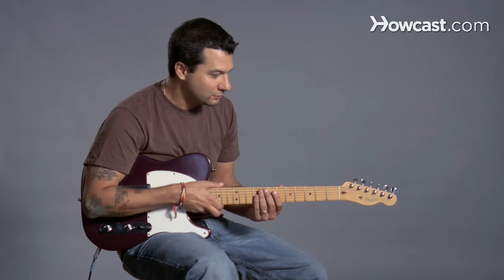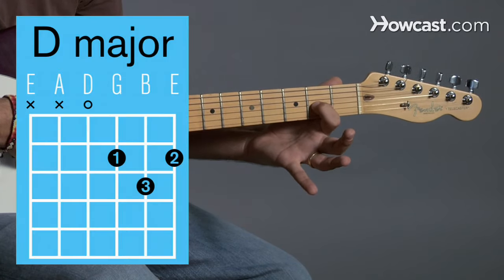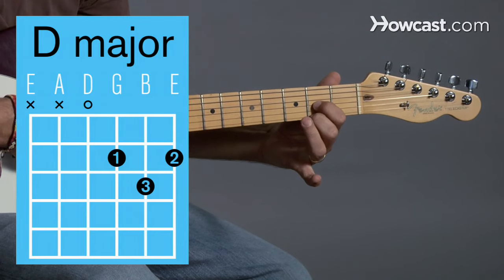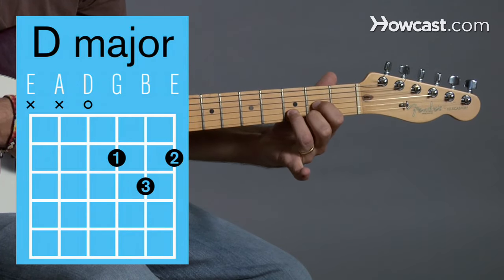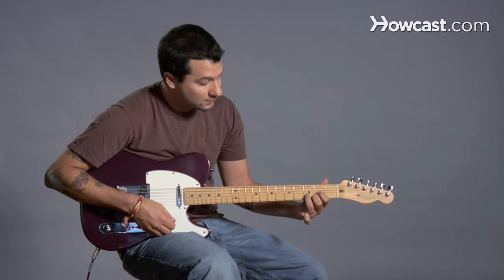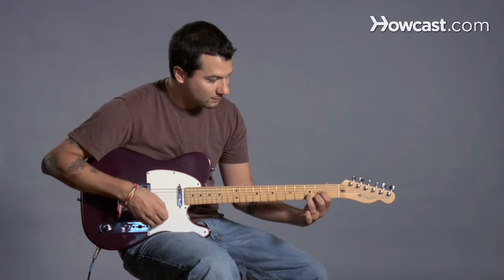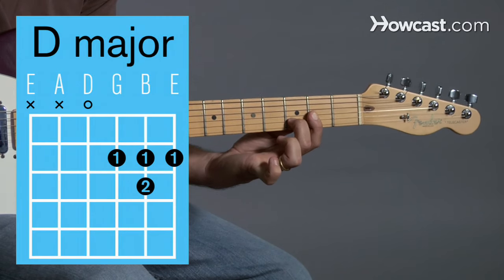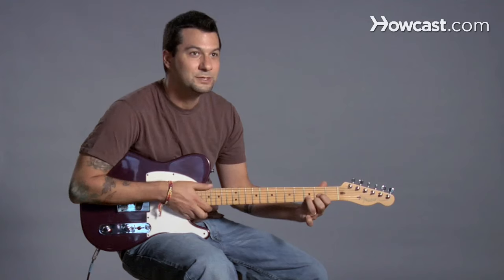How to Play a D Major Open Chord | Guitar Lessons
Are you a beginner guitar player? Learn how to play a D major open chord with the step-by-step instructions in this video tutorial.

Step 1:
To form D major, place your index finger on the 3rd string, 2nd fret; middle finger on the 1st string, 2nd fret; and your ring finger on the 2nd string, 3rd fret.

Step 2:
Make sure to only strum the bottom 4 strings to get the right sound.